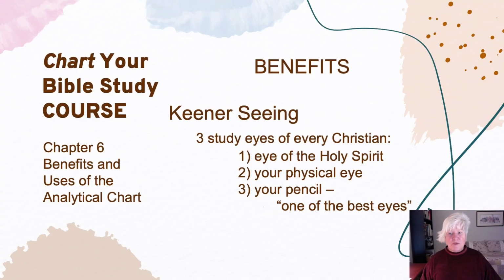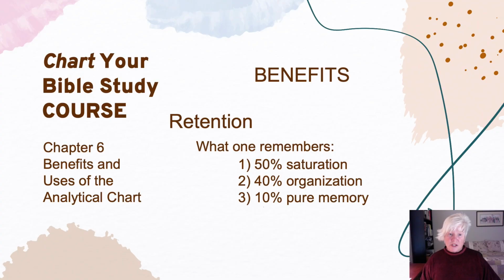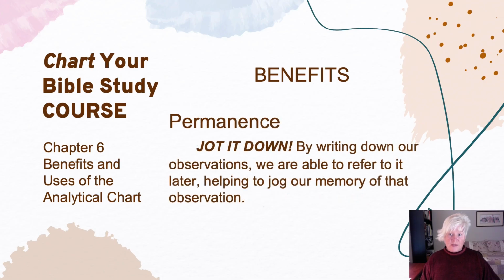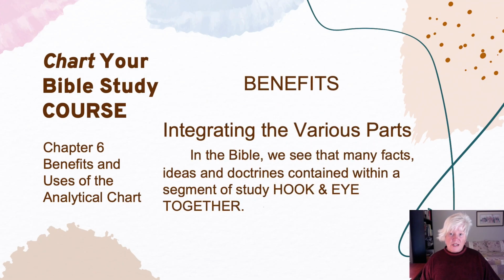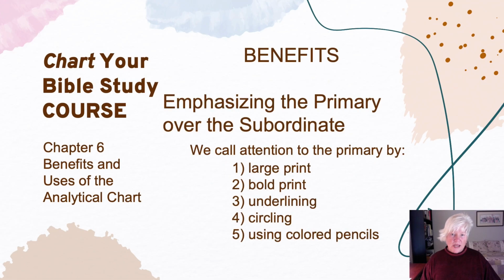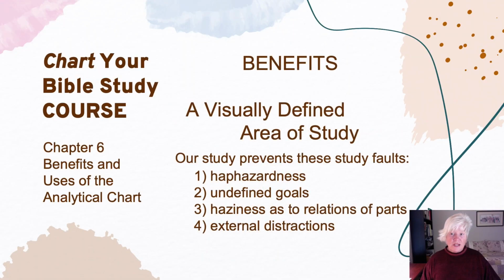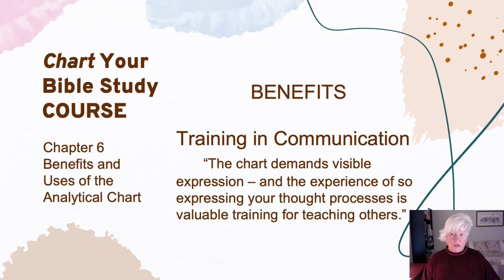#15 Chapter 6 Benefits & Uses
A summary of what to expect as you read Chapter 6 Benefits and Uses of the Analytical Chart.